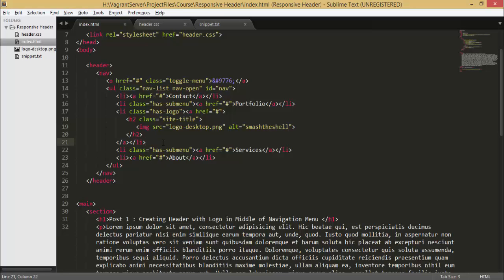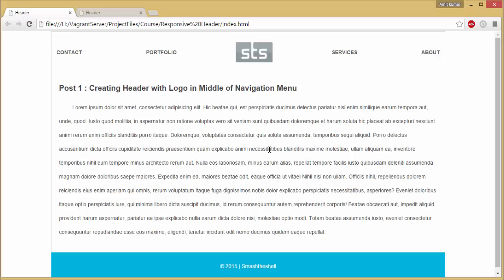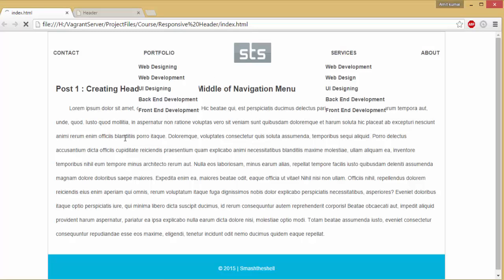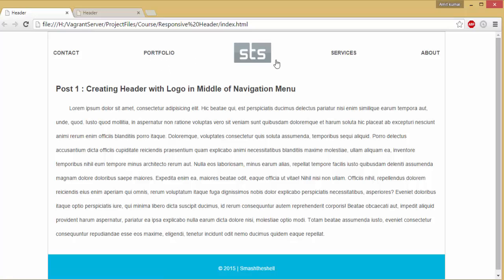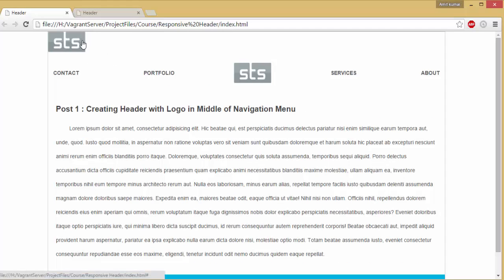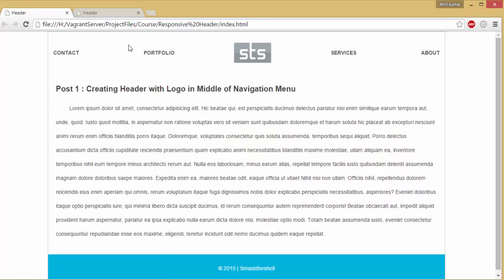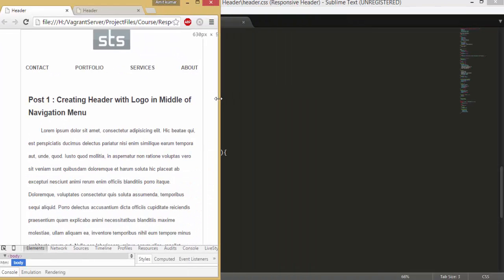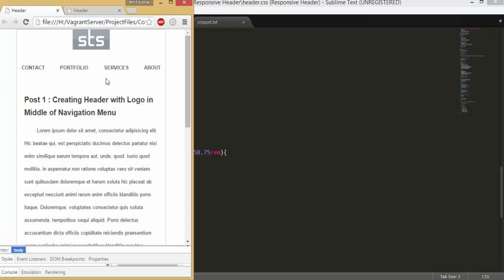How to Create a Responsive Header Navigation Menu with Centered Logo | Part 3 of 5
Smashtheshell: How to Create a Responsive Header Navigation Menu with Centered Logo | Part   3 of 5

Smashtheshell: How to Create a Responsive Header Navigation Menu with Centered Logo | Part   4 of 5

In this video series I am going to show you step by step how to create a responsive navigation bar with a logo in the center of menu items. This drop down menu will work both on mobile and desktop devices. The navigation bar will change its styles based on different devices. I am going to show you how to properly structure the navigation bar and insert the logo in the middle of your drop down menu in a right way using html5 and then I will show you how to style the navigation bar using pure css3.

This video series is divided into five parts and each part you will learn different skillsets and several useful css3 tips and techniques. And at the end video I will be showing you how to include jquery file from jquery cdn into your html document and then I will write very little bit of jquery so that I can provide  the functionality to our hamburger icon, so whenever user click on this hamburger icon, it will toggle the active class back and forth.

Creating a responsive header drop down menu with logo in the center is quite bit  trickier and it require some more efforts than that of simple navigation drop down menu. So, don't worry I'll show you how to create the nav bar right from the scratch. You'll learn about flex box module and you will see how we can use css filters to change the image colors without using any image editor.

You will learn to use media queries efficiently to write the different styles for different devices  based on the viewport width. I'll write two media queries breakpoints to target two different resolutions or viewport size. And you will learn how to properly convert your desktop navigation design into responsive design using the media queries.

So guys topic is very interesting and in this video series you learn lots of css tricks along the way while creating the responsive header navigation bar with logo in the middle. So, go ahead and watch this whole video series.

Your feedbacks will be highly appreciated and these feedbacks encourages me to create more videos for you guys. Thanks a lot

Smashtheshell: How to Create a Responsive Header Navigation Menu with Centered Logo | Part   1 of 5

Smashtheshell: How to Create a Responsive Header Navigation Menu with Centered Logo | Part   2 of 5

Smashtheshell: How to Create a Responsive Header Navigation Menu with Centered Logo | Part   5 of 5

One thing to mention here friends,

Please do not forget to provide feedback in comments section.

Waiting for feedback :) . Drop a comment